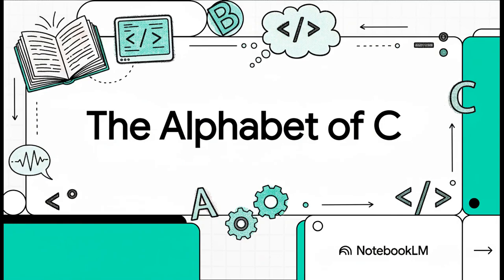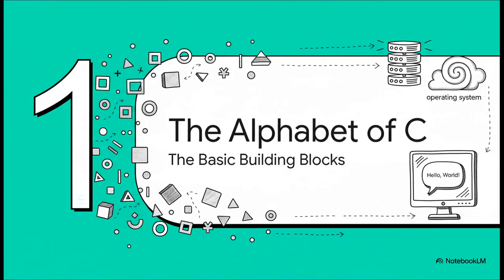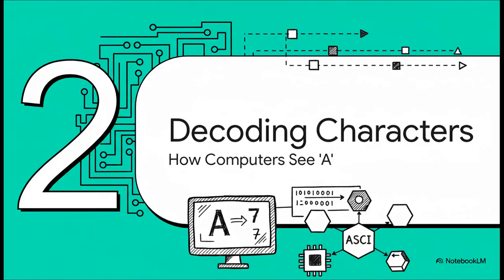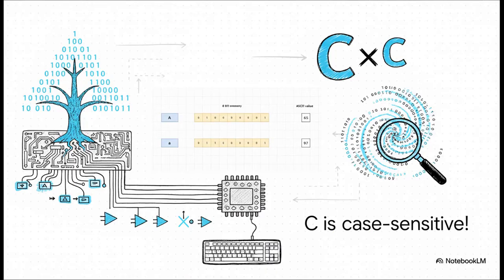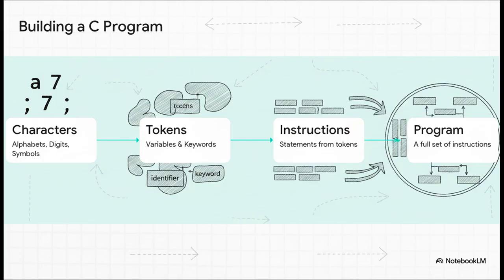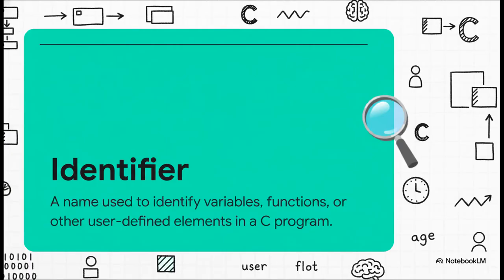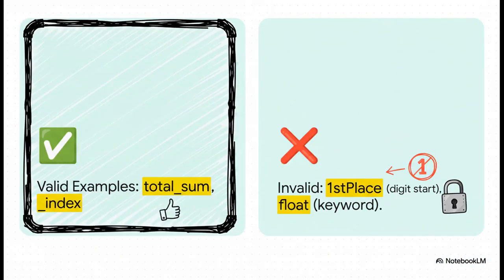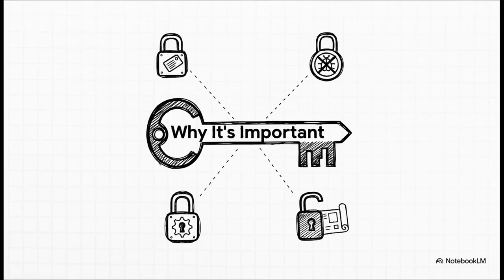1.2 C Programming for Beginners: Character Set, Keywords & Tokens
Welcome to this beginner-friendly tutorial on the Character Set in C Programming!
If you are studying KTU GXEST204 Programming in C – Module 1, this video is perfect for you.

What You Will Learn in This Video:

What is a Character Set in C

Different types of characters used in C

Letters A–Z, a–z

Digits 0–9

Whitespace characters such as space, tab and newline

Special characters like plus, minus, star, slash, equal, percent, less than, greater than

Escape sequences like backslash n, backslash t, double quote, single quote

Why the character set is important for writing valid C programs

Examples of how characters form keywords, identifiers, constants and operators

This video is extremely useful for:

KTU Students

School or College Programming Beginners

Anyone starting with C programming